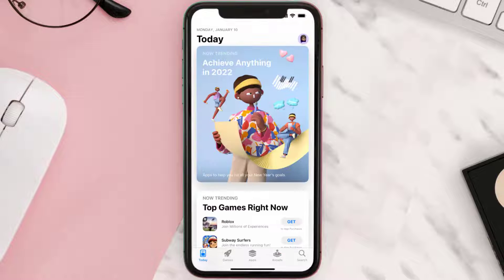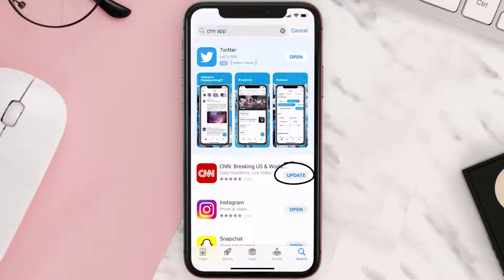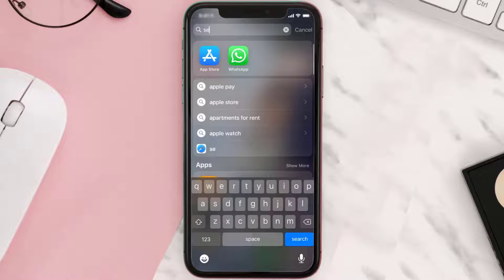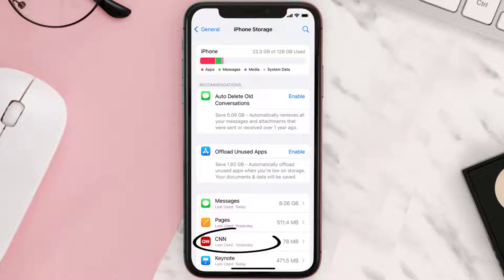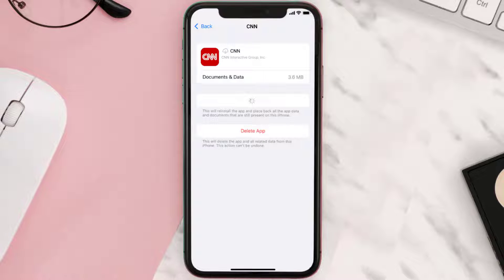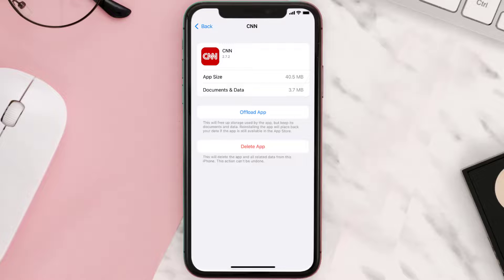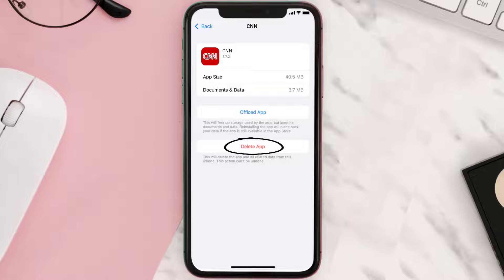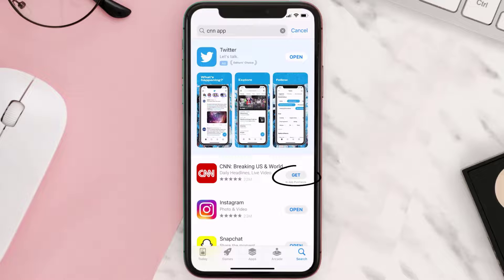CNN App Not Working: How to Fix CNN News App Not Working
In this video, I'll show you How to Fix CNN App Not Working. This is the easiest and fastest way to Fix CNN News App Not Working. Make sure you watch until the end of this video to find out How to Fix CNN News App Not Working on Android and iPhone. These methods work on Android as well as iOS 11, iOS 12, iOS 13, iOS 15 and iOS 16. Hope you enjoy!

Video Parts:
00:00 Intro: How to Fix CNN App Not Working
00:07 1.Solution: Update CNN News App
00:27 2.Solution: Clear CNN App cache files
00:57 3.Solution: Delete and Reinstall CNN News App
01:19 Outro: Ending